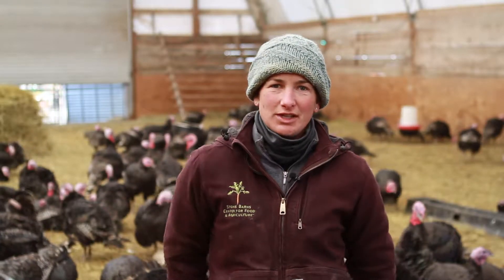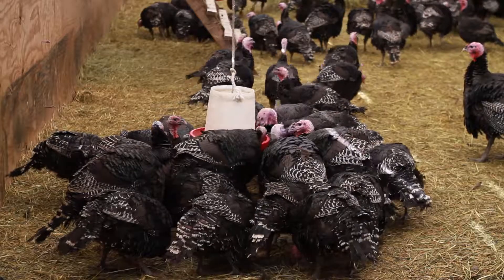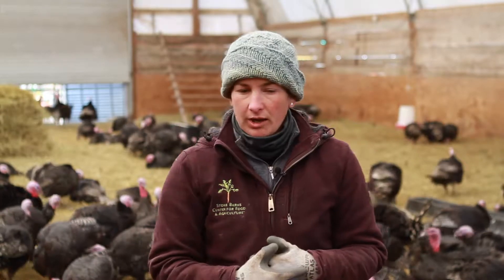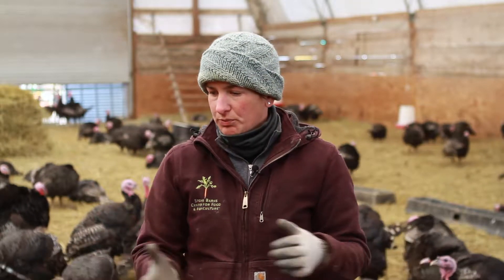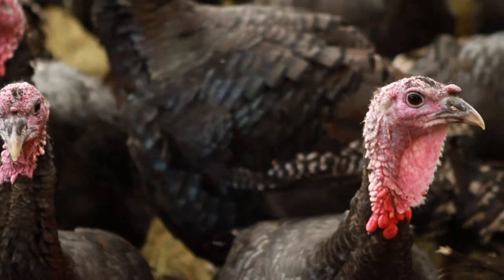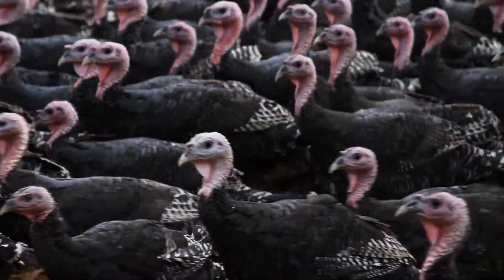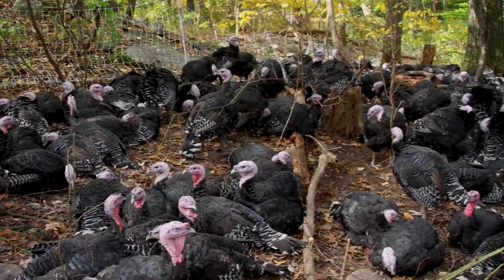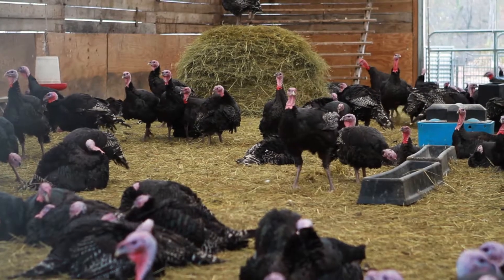Turkey Talk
What makes the Broad Breasted Bronze turkey so unique? Our livestock manager Fiona takes you into the barn and onto the pasture to explain.